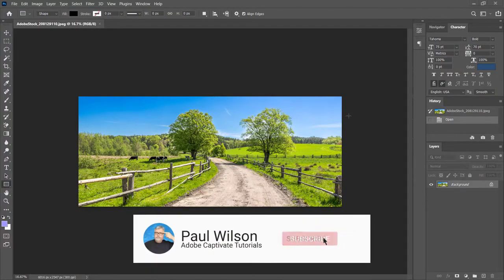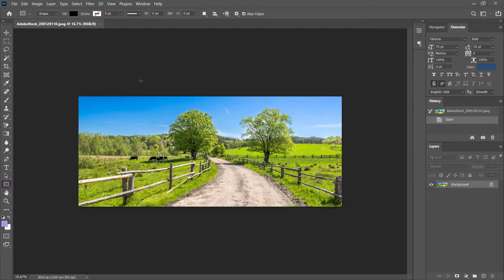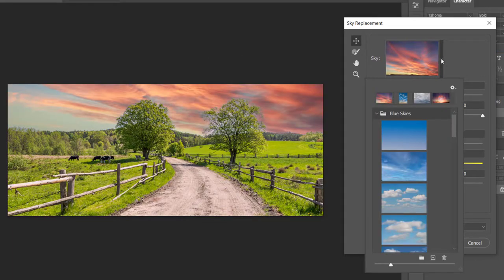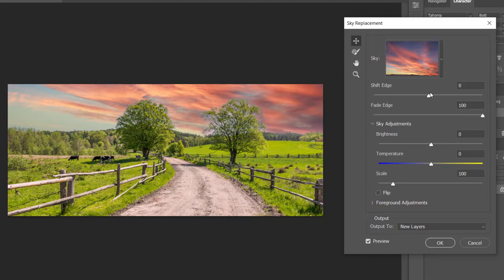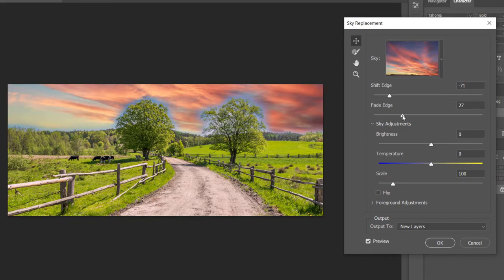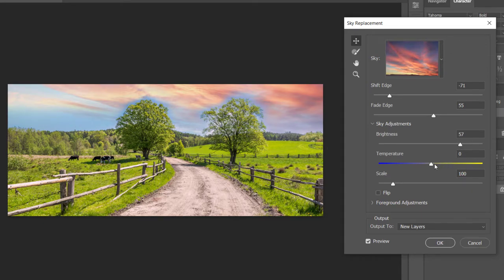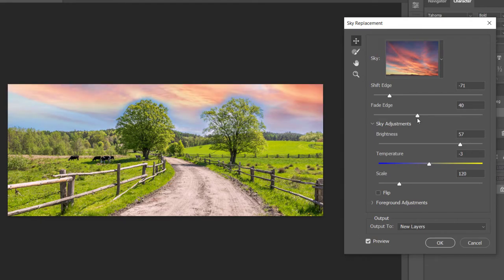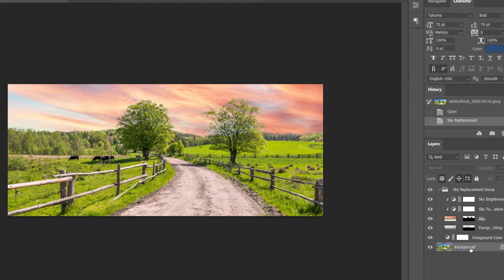Easily Replace the Sky in Your Photos with Adobe Photoshop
In this video tutorial, I show you how you can easily replace the sky in your photos with Adobe Photoshop.